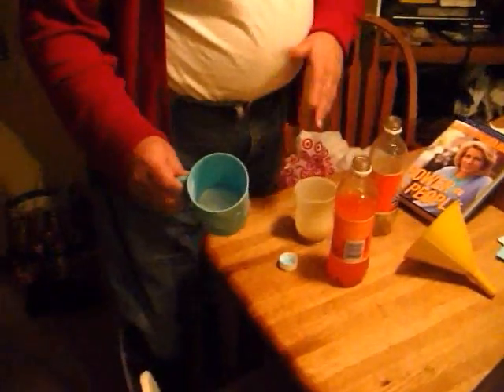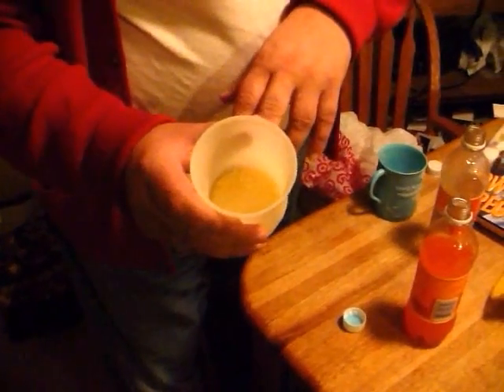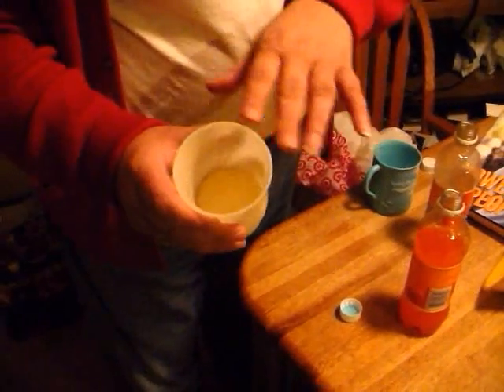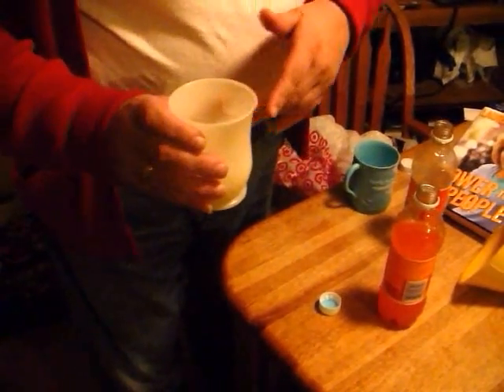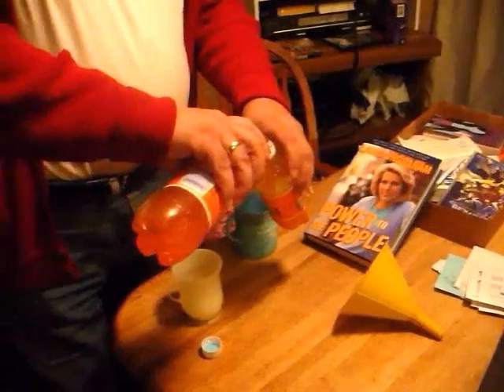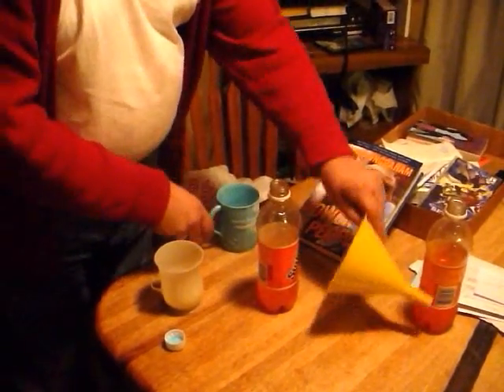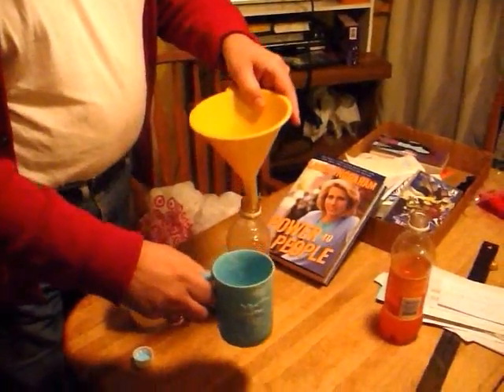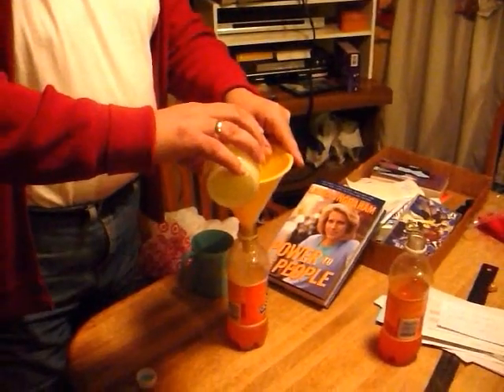Making Soda Glow in the Dark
A scientist who works with the Department of Energy shows how to make ordinary soda glow in the dark.